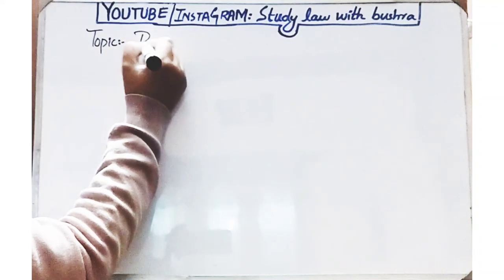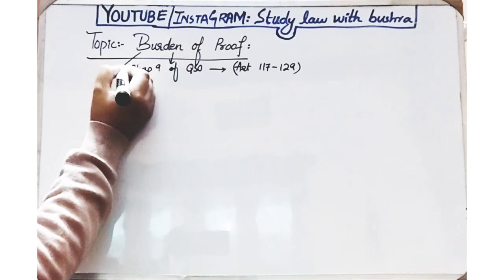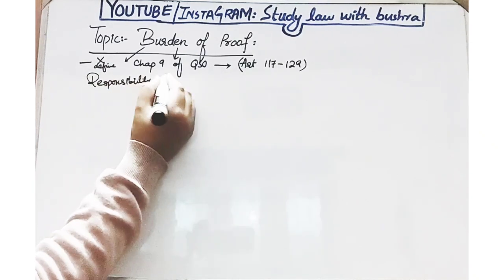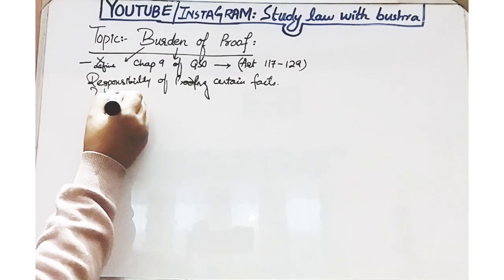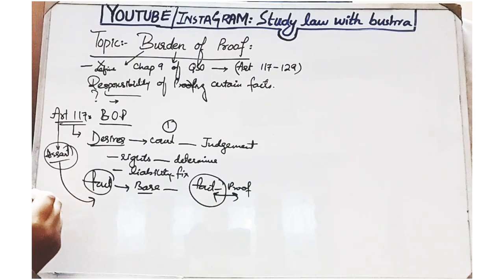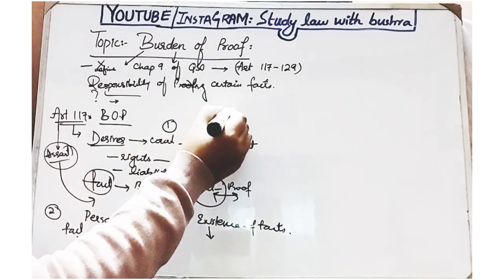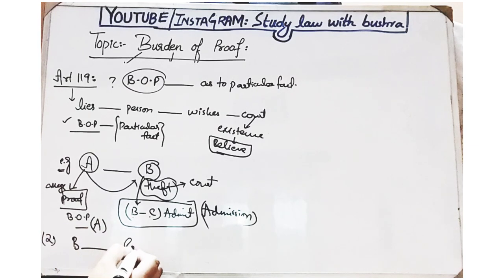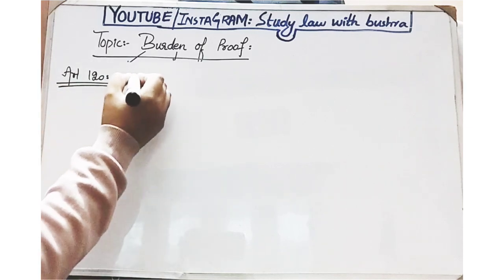BURDEN OF PROOF I ARTICLE 117-120 OF QSO, 1984 I PART 1 I LAW GAT LECTURE 2023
SO FROM THIS VIDEO ONWARDS , WE ARE GOING TO START THE PREPRATION FOR LAW GAT WHICH IS GOING TO HELD IN FEBRUARY, 2023 IN SHA ALLAH.

I HAVE STARTED ANOTHER SUBJECT I.E.QANOON E SHAHADAT ORDER, 1984  WHICH IS THE ANOTHER MOST IMPORTANT SUBJECT IN THE LAW GAT.

SO WATCH THIS VIDEO ATTENTIVELY TO GET INFORMATION ABOUT THE QSO LAW GAT.